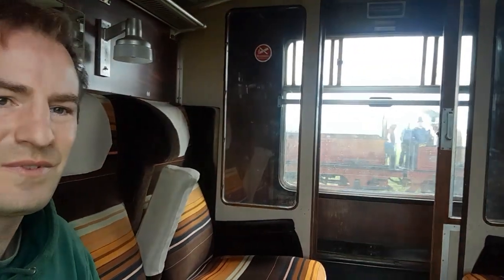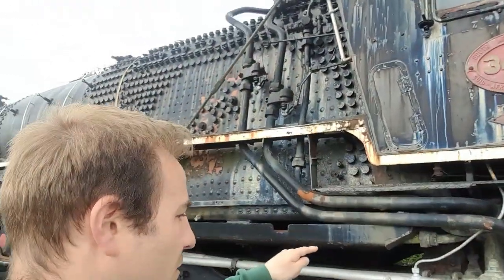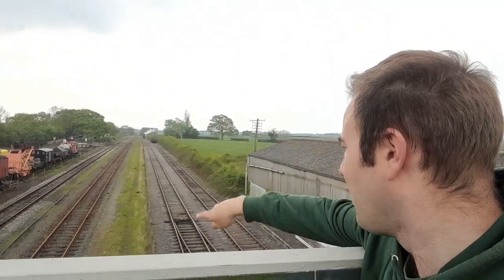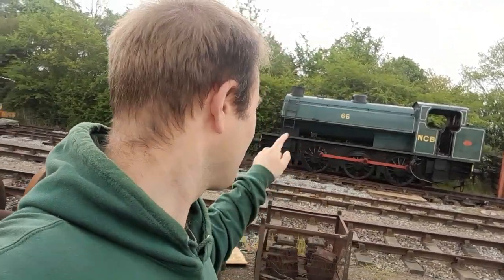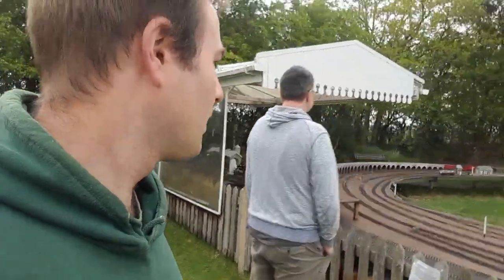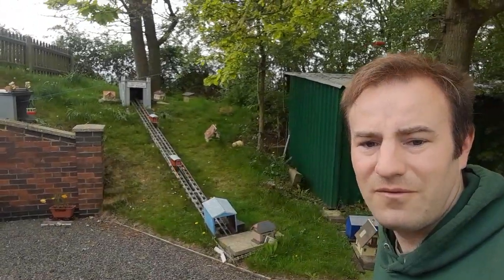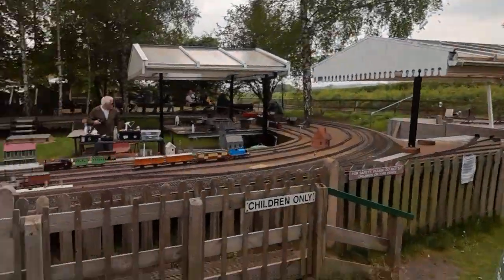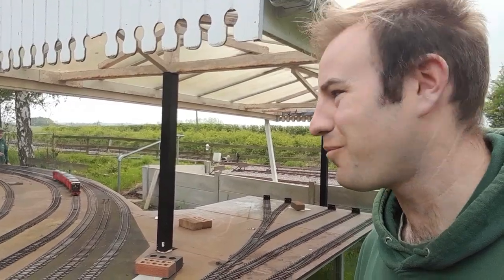Golding Spring Miniature Railway - Episode 51 of Miniature Railway Britain.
A visit to the Aylesbury & District Model Engineering Society's Railway at the Buckinghamshire Railway Centre.

We start at the Buckinghamshire Railway Centre's Spring Steam Gala where we see in steam...
1941 built Andrew Barclay Works No. 2138 "Swordfish".
1946 built Hudswell Clarke Works No. 1742 "Millom".
1932 built Bagnall Works No. 2469.
1863 built Furness Railway No. 20.
1906 built Hudswell Clark No. 750 Waleswood.

We then have a look at some model railways, a miniature traction engine ride behind a Q1 on the Golding Spring Miniature Railway.